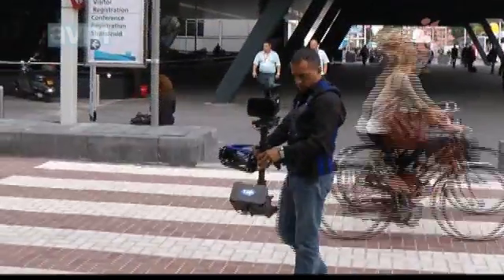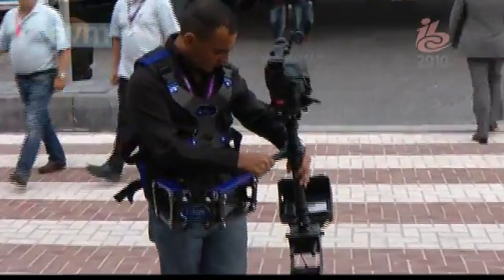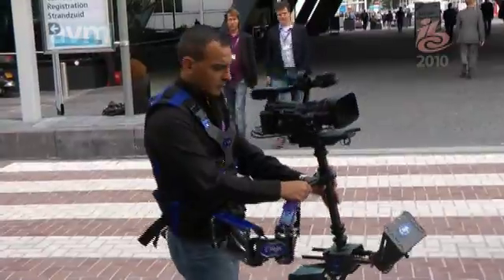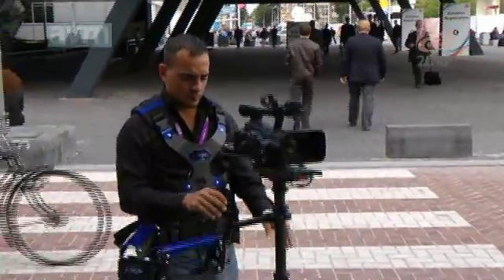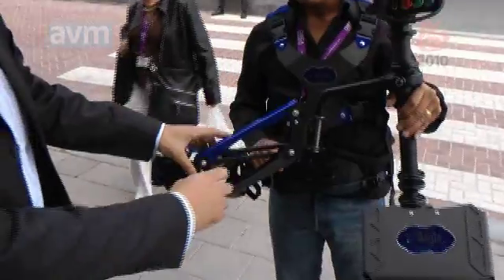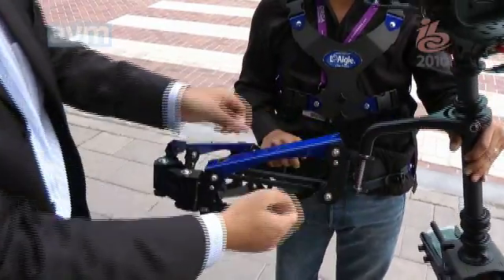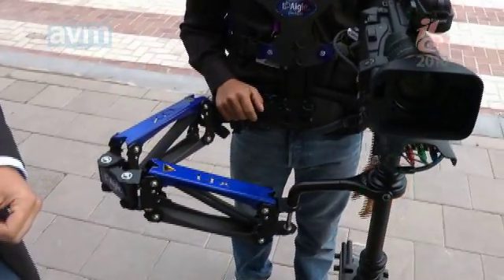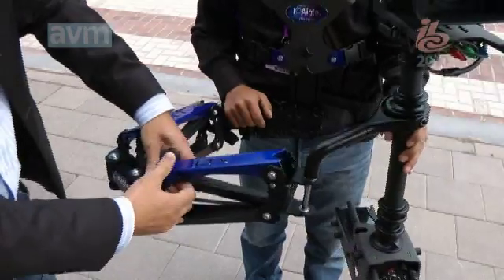L'AIGLE Stabilizers, Interview of CEO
Here's an interview of Pierre Davezac, CEO of L'Aigle, the french camera stabilizers manufacturer, demonstrating the LTX technology, based on hyper-elastic latex straps, and explaining how L'Aigle obtains high quality but cost effective stabilizing devices.